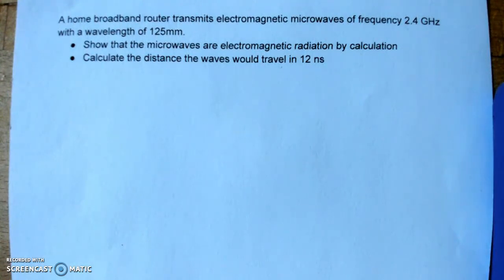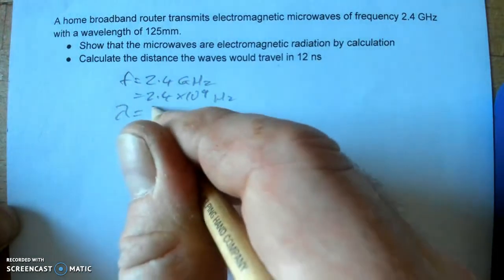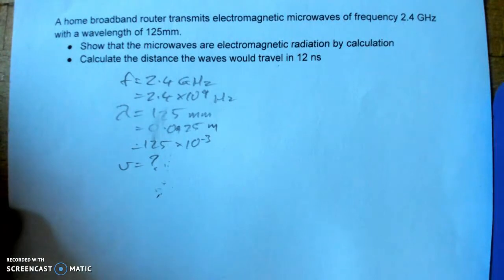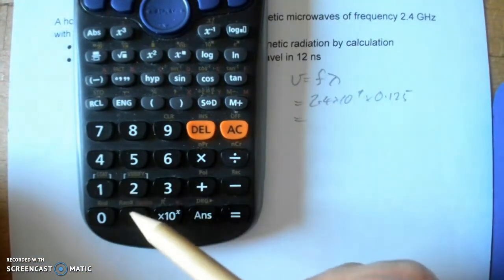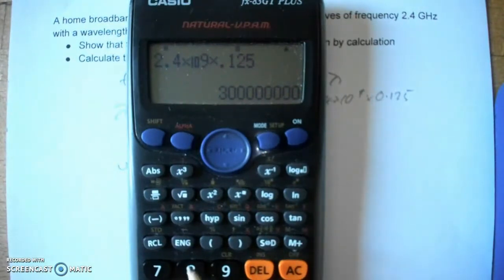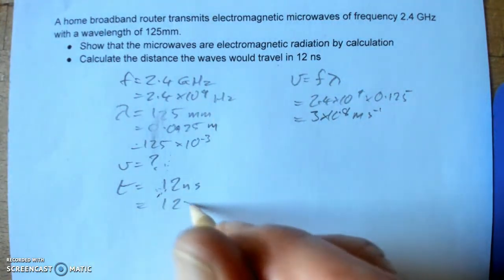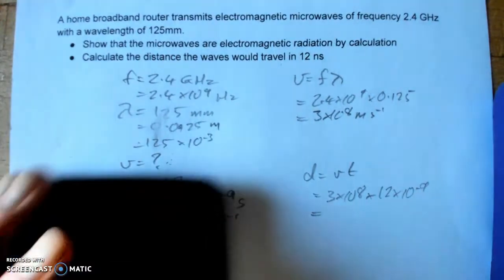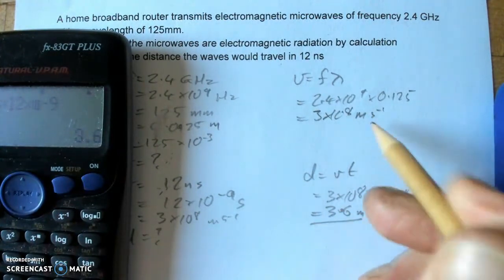N5 EM spec Calcs